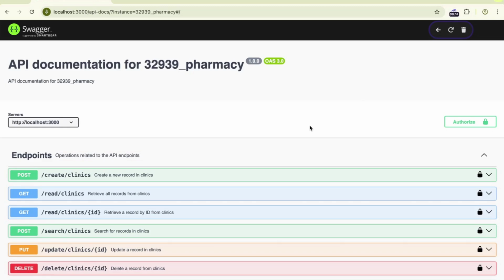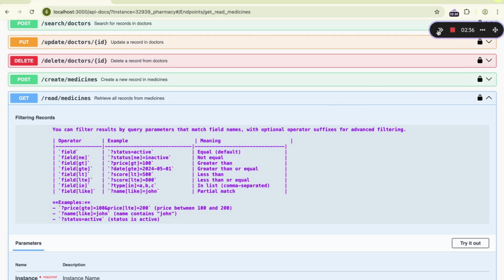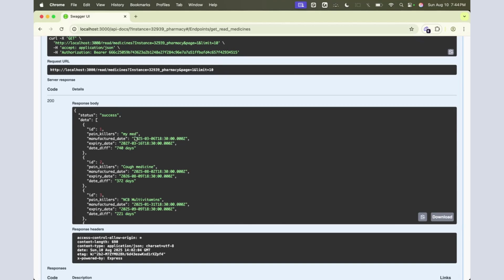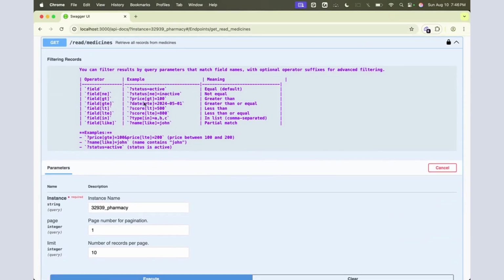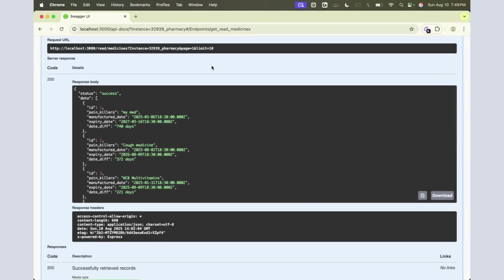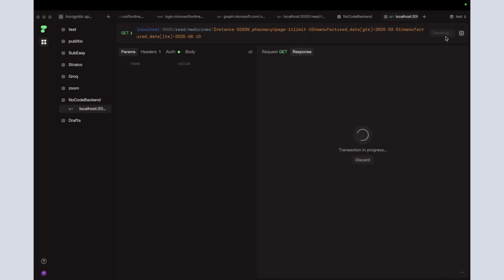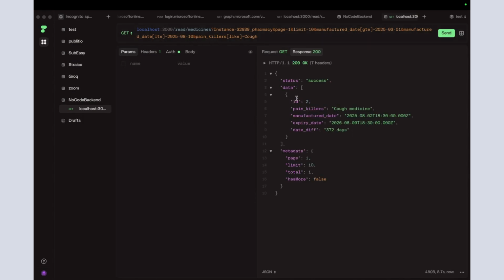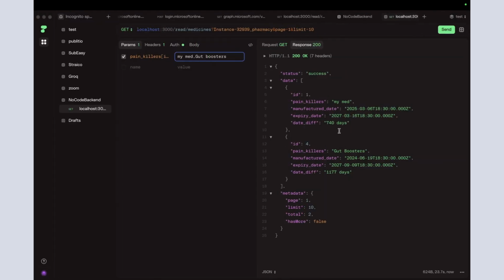How to Use Advanced Query Filters in NoCodeBackend — Date Ranges, LIKE, IN, greater than, less than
Learn how to filter records in NoCodeBackend using query parameters — fast, flexible, and production-ready. This 13-minute tutorial shows real HTTP GET examples (curl & Postman) and explains operators like GTE / LTE / NE / IN / LIKE so you can filter by date ranges, partial text, numeric comparisons, and combined criteria. Perfect for developers, data analysts, and anyone building APIs that need precise data retrieval.

What you’ll learn:

How to build query-parameter filters for NoCodeBackend APIs
Date range filtering (manufactureDate/expiryDate) with examples
Partial text matching with LIKE and case-insensitive searches
Using IN, NE, GTE, LTE for numeric and multi-value filters
Combining multiple filters in a single GET request
Test examples with Postman and curl